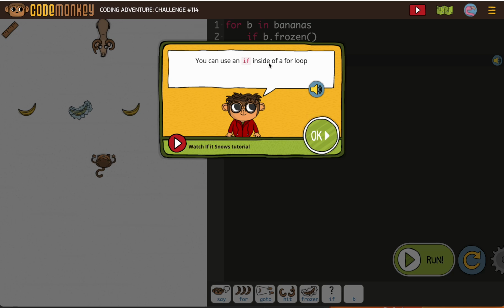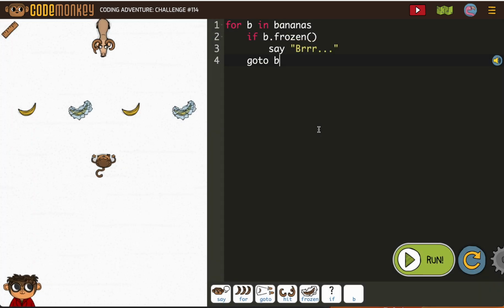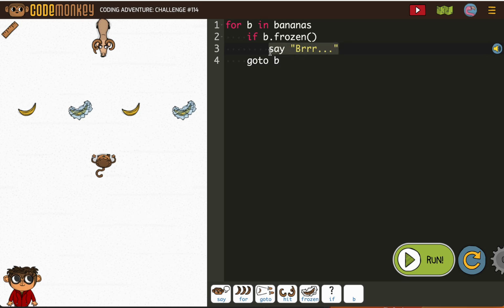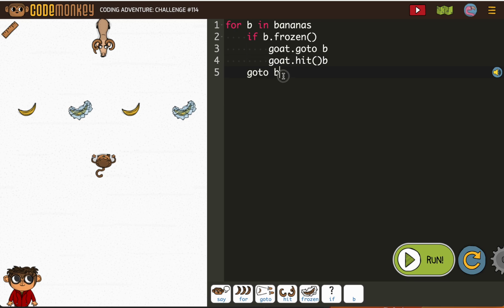Coding Adventure 114